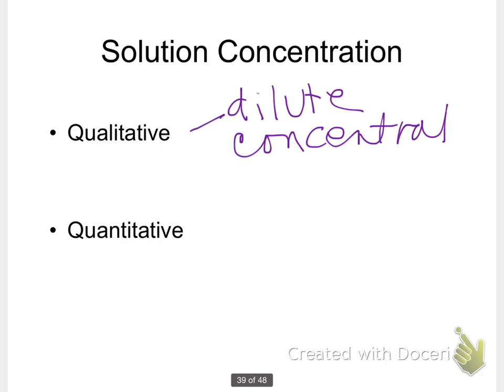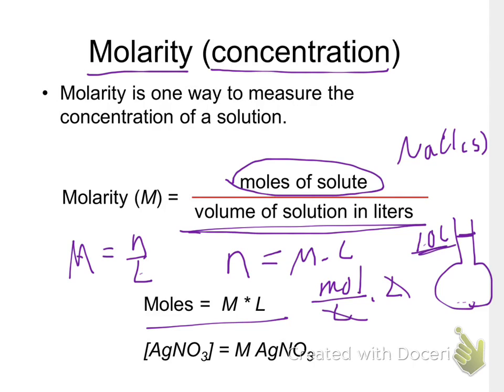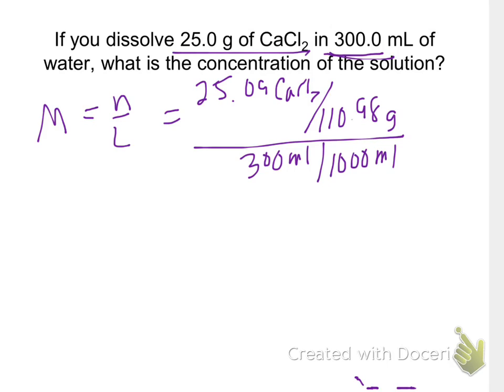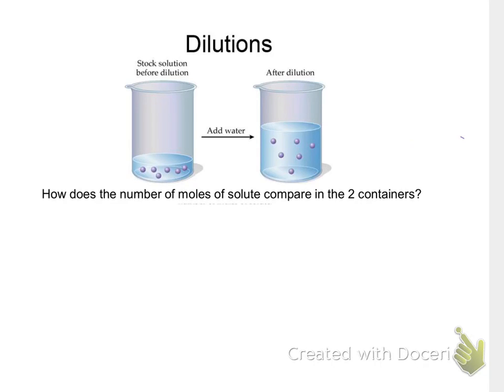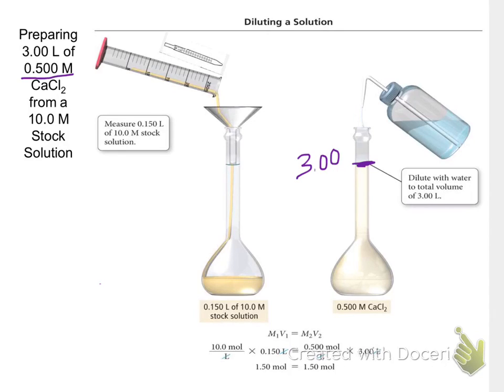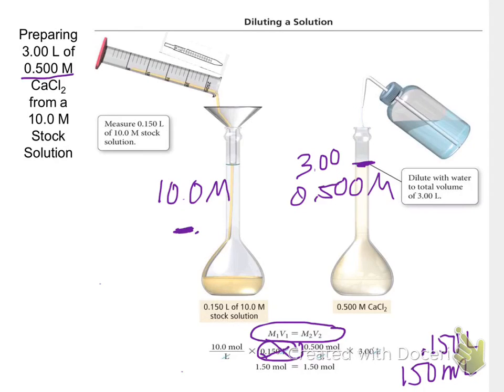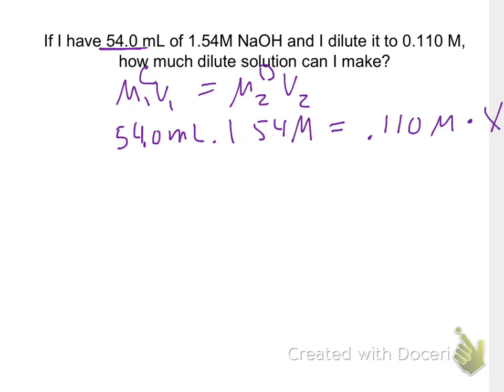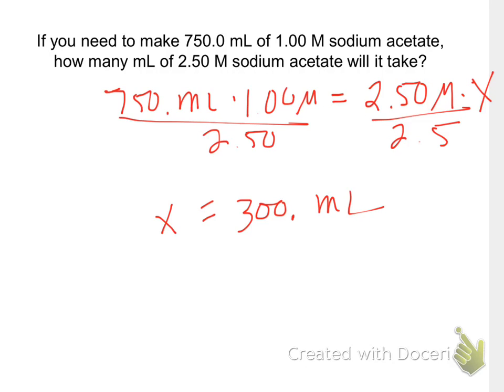APC 0.8 Molarity and Dilutions